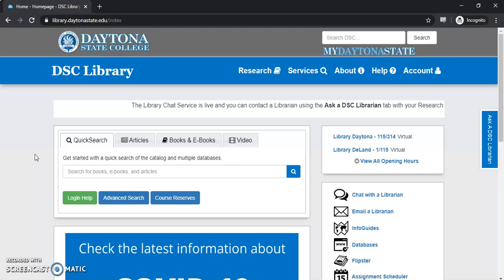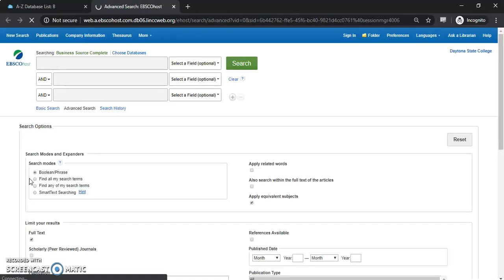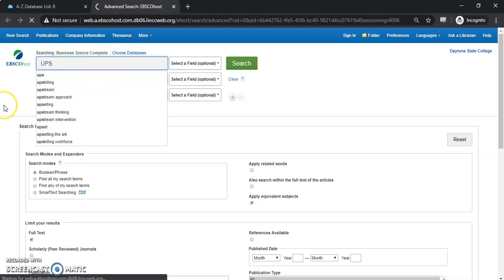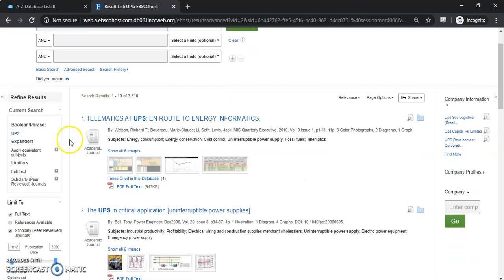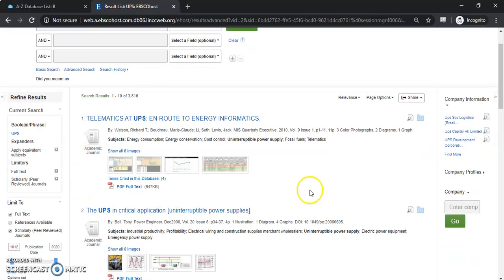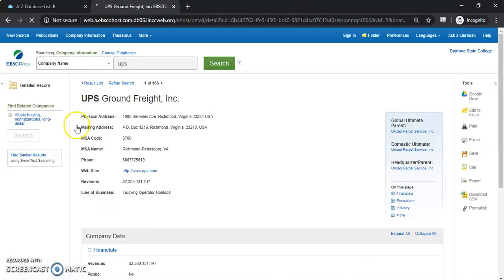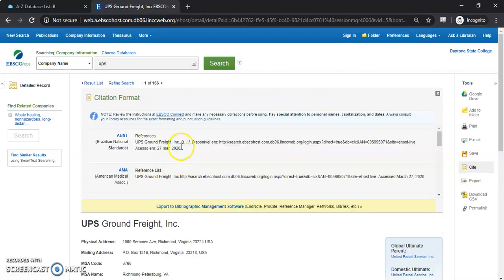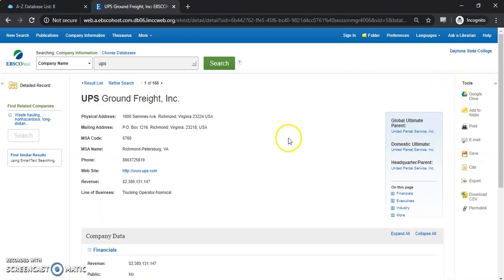Business Source Complete Database Tutorial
Basic search using the Business Source Complete database with Daytona State College Library